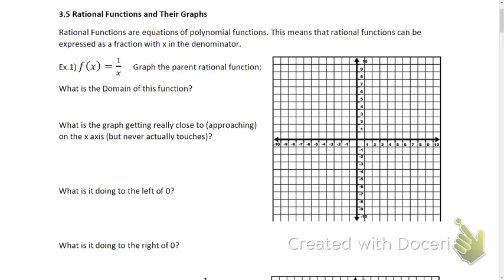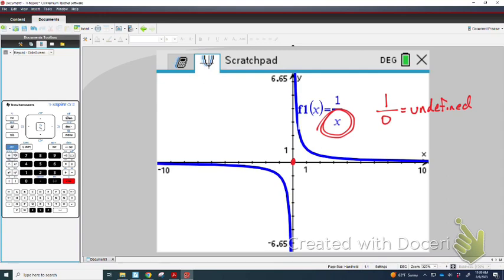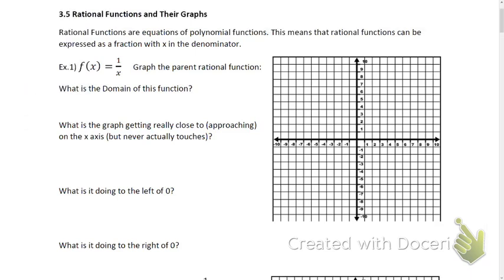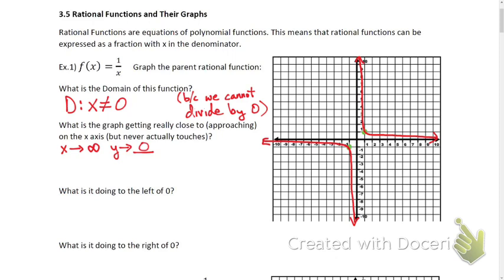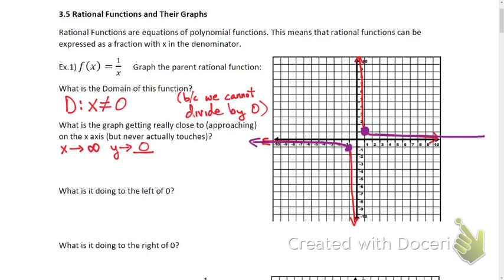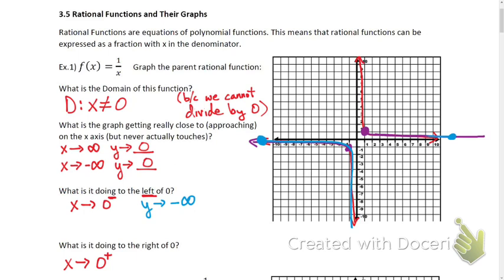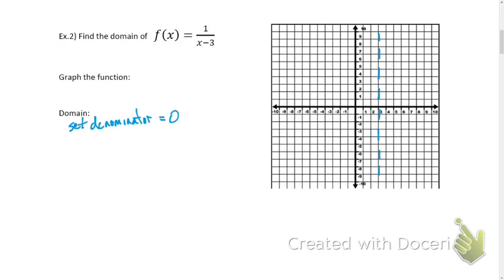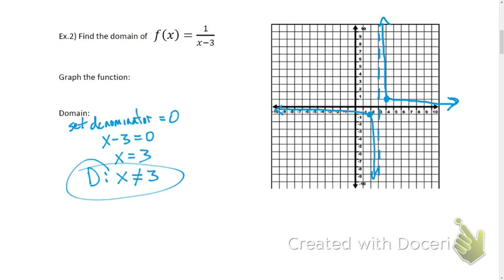2/6/23 3.5a graphing rational functions